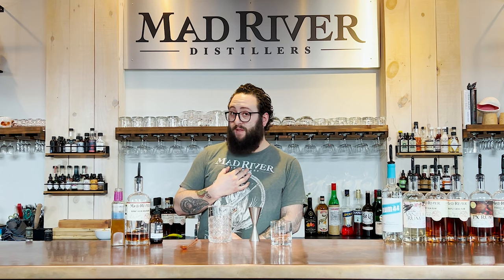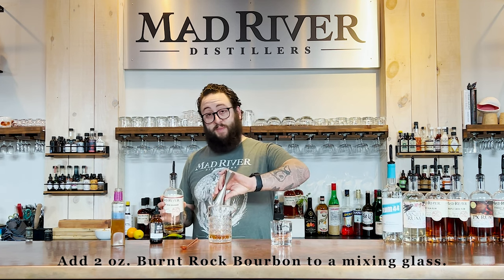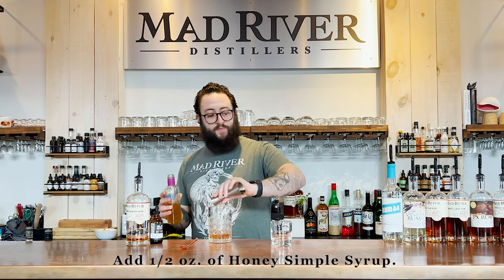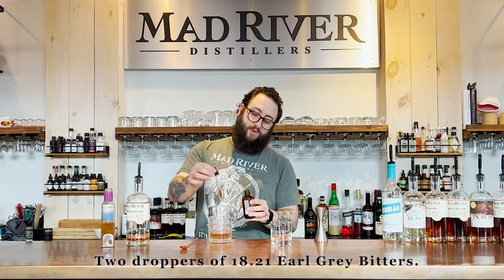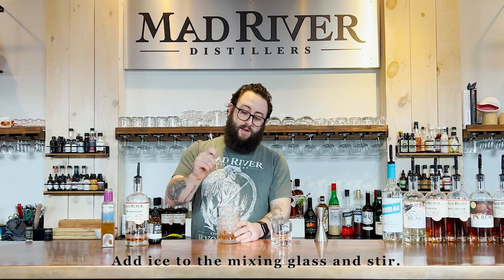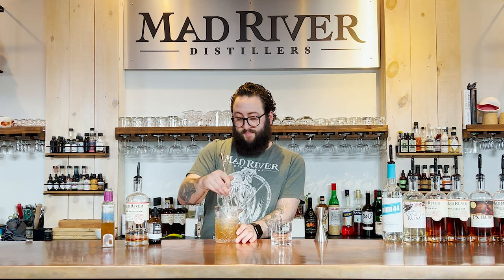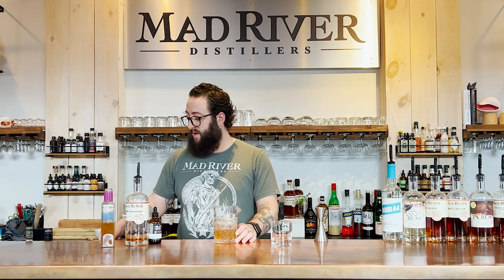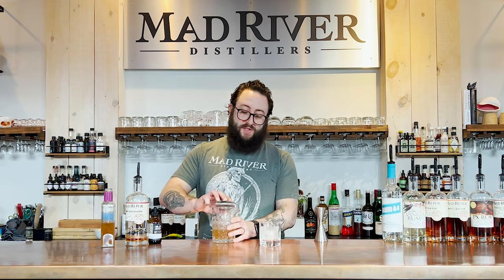Earl Grey Tea Old Fashioned with Burnt Rock Bourbon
Taylor Sacco shows us how to stir up an Earl Grey Tea Old Fashioned cocktail with Mad River Distillers limited Burnt Rock Bourbon. Ingredients include:
-2 oz. of Burnt Rock Bourbon
-1/2 oz. honey simple syrup
-2 droppers of 18.21 Earl Grey Bitters
-1 orange & 1 lemon peel